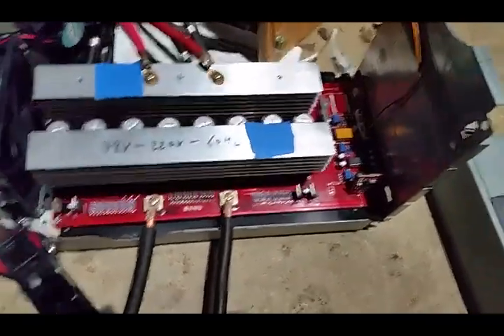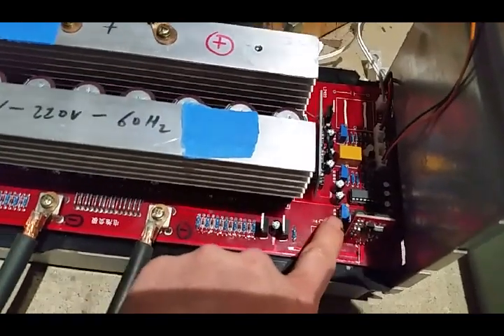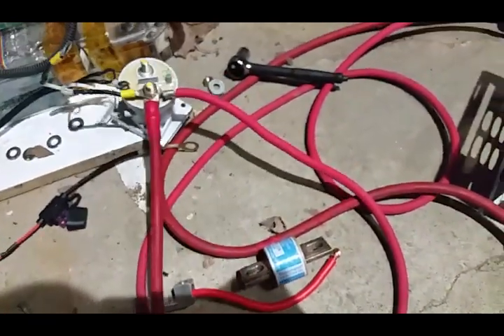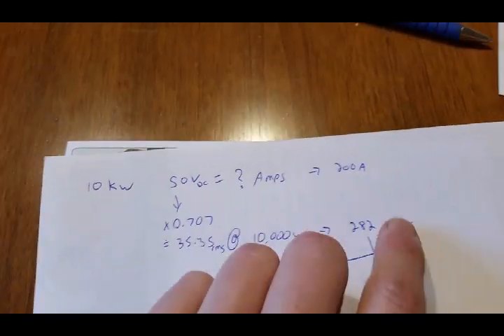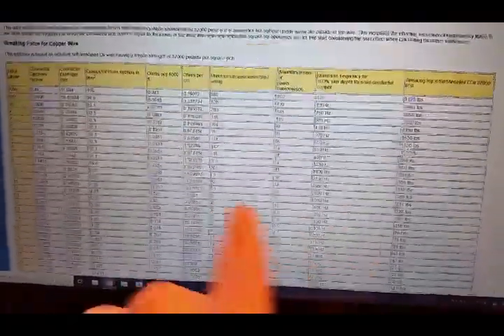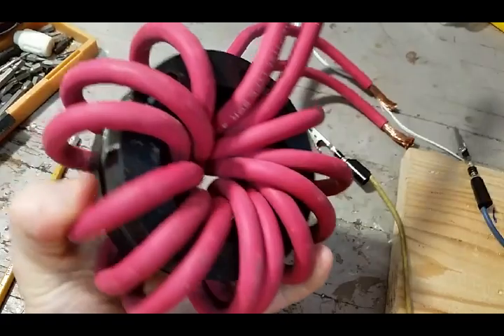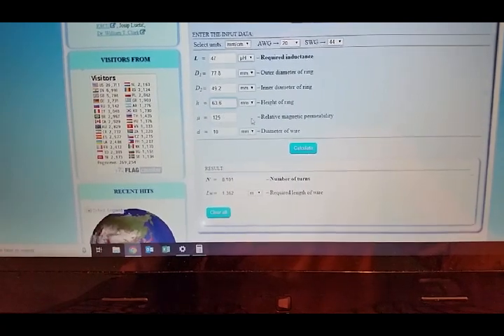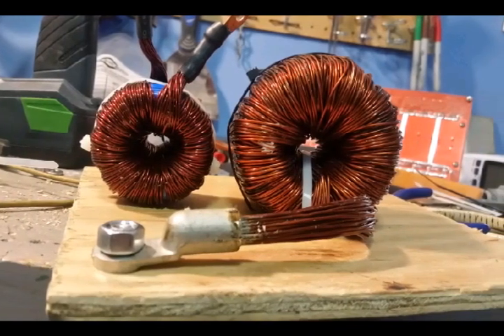diy custom inverter wire thickness and inductor design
The part number of the smaller inductor that came with the 7500w inverter is MS-225125-2 with this I was able to find out that the material of the core is "sendust" and the relative permeability is 125. If you want to build your own inductor, this information is important to keep the same.

amp capacity chart for copper, also works for busbar. There is an aluminum size conversion calculator too.

Here is the cores that I ordered for my mega inductor